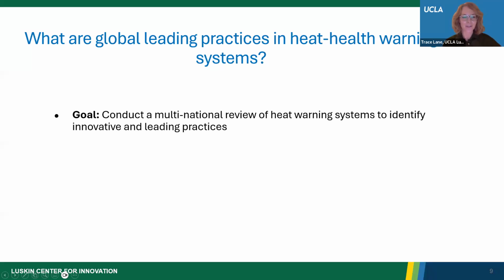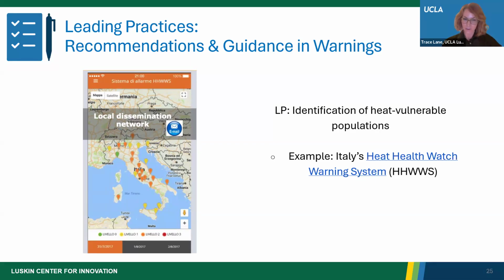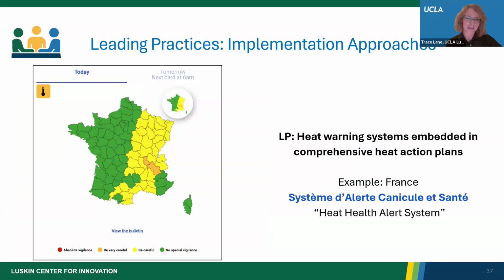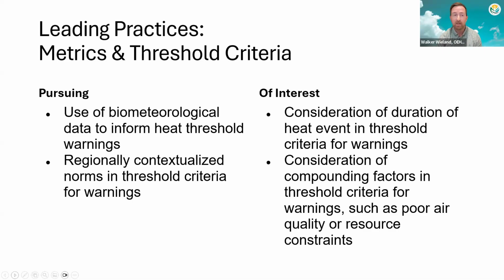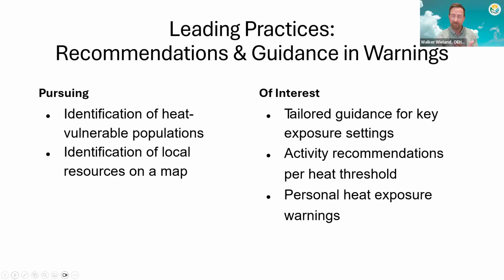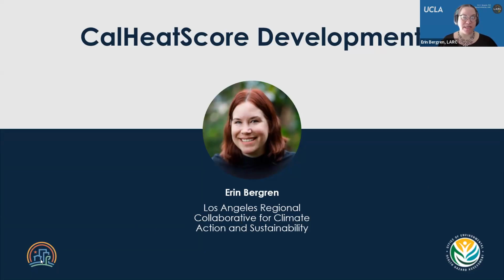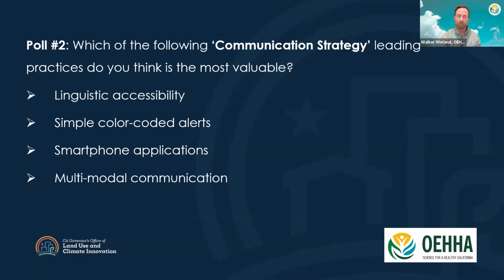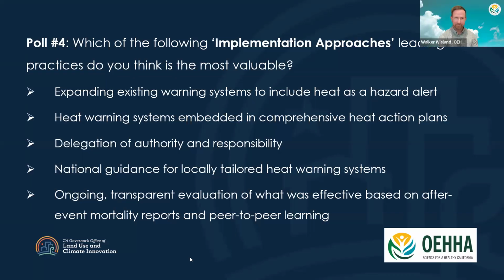CalHeatScore Webinar #2 - Heat Warning Systems and CalHeatScore Development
This webinar is the second in a six-part series in a partnership effort between OEHHA, the Governor's Office of Land Use and Climate Innovation (LCI), the Los Angeles Regional Collaborative for Climate Action and Sustainability (LARC), and the UCLA Luskin Center for Innovation.

CalHeatScore Webinar #2, held July 24, 2025, included an overview of heat warning systems around the world, a presentation on the opportunities and challenges of CalHeatScore, and a discussion on CalHeatScore development.

Chapter Times:
00:55 – Welcome and Introductions: Catherine Foster, Governor’s Office of Land Use and Climate Innovation
04:22 – Overview of Heat Warning Systems: Trace Lane, University of California, Los Angeles, Luskin Center for Innovation
21:35 – Q & A: All
23:52 – CalHeatScore Review: Walker Wieland, Office of Environmental Health Hazard Assessment
38:00 – Q & A: All
41:53 – CalHeatScore Development: Erin Bergren, Los Angeles Regional Collaborative for Climate Action and Sustainability
1:01:28 – Closing Remarks: Erin Bergren, Los Angeles Regional Collaborative for Climate Action and Sustainability